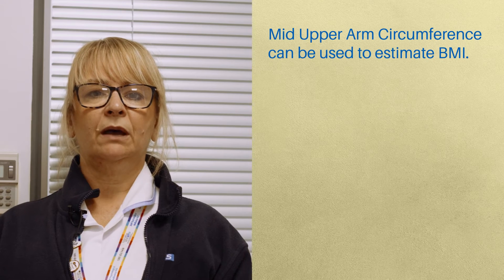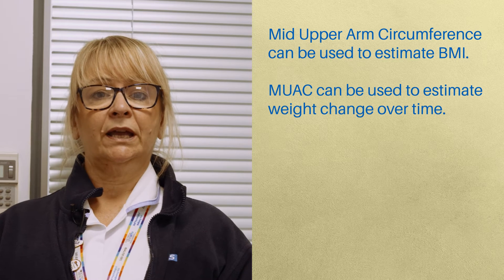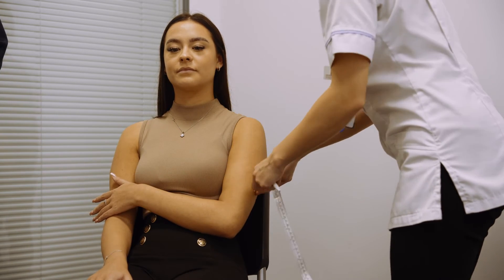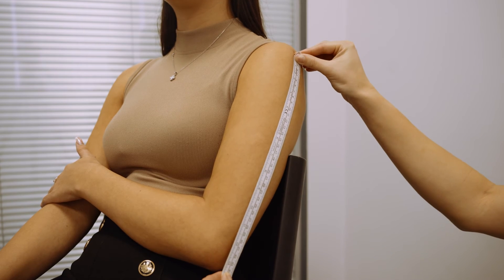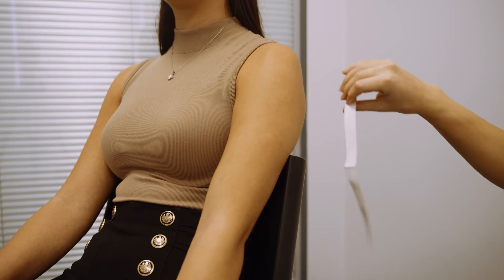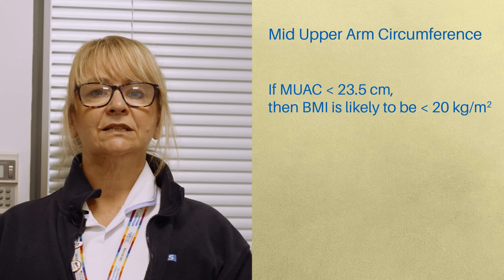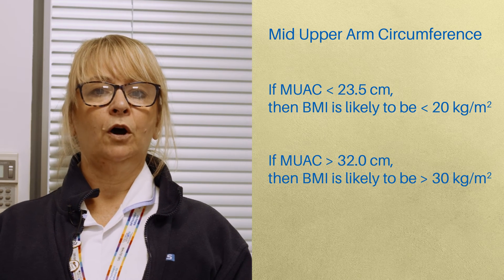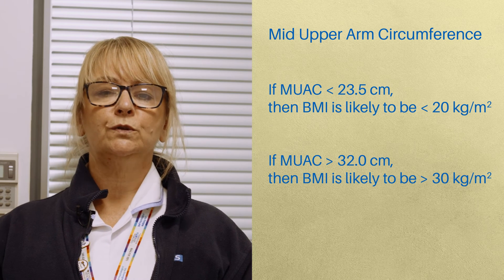Mid Upper Arm Circumference (MUAC)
A Mid Upper Arm Circumference (MUAC) measurement can be used to estimate the range of a patient's BMI.